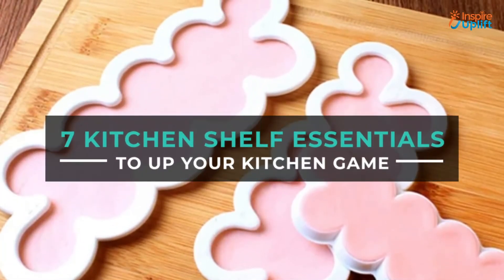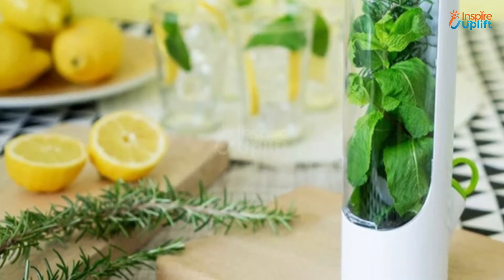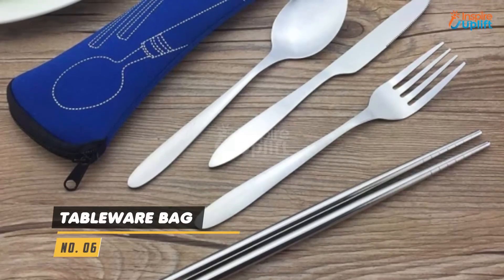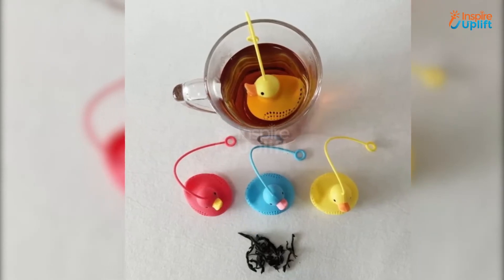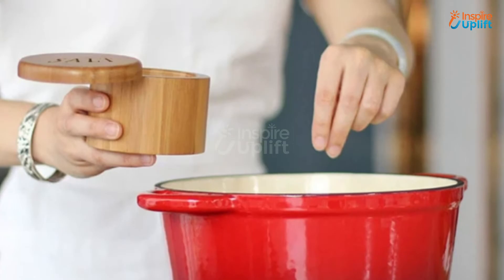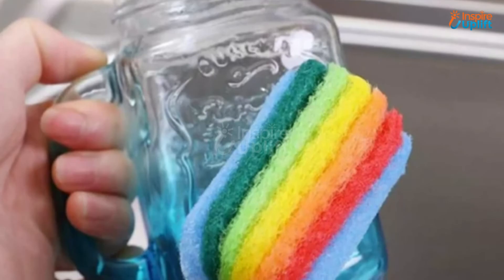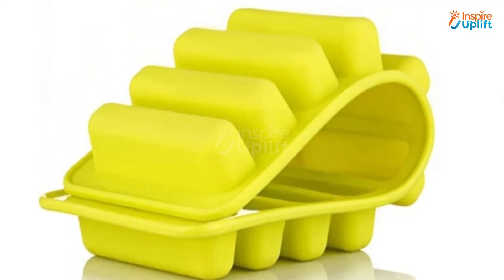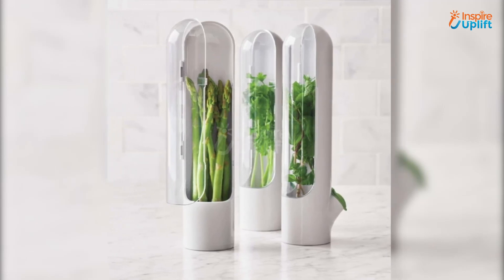7 Kitchen Shelf Essentials 2021 To Up Your Kitchen Game | Inspire Uplift Trending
These kitchen shelf essentials 2021 will not only be useful, but decorative as well in nature: